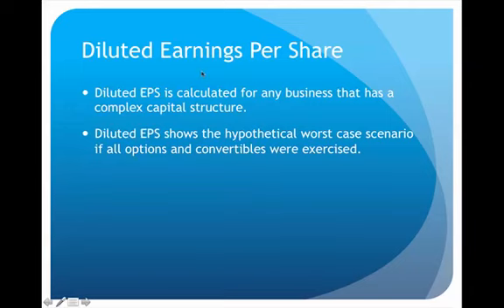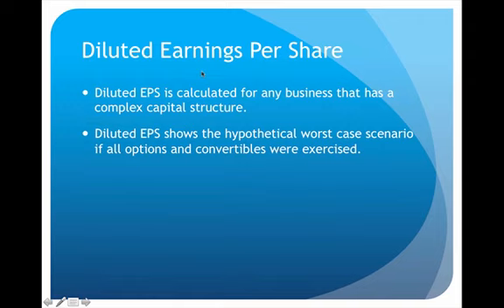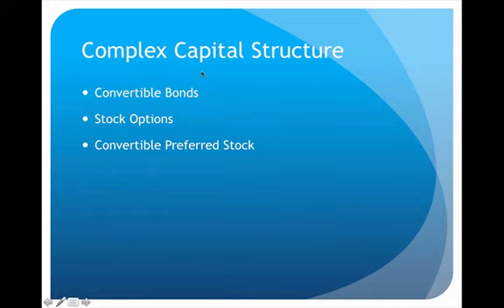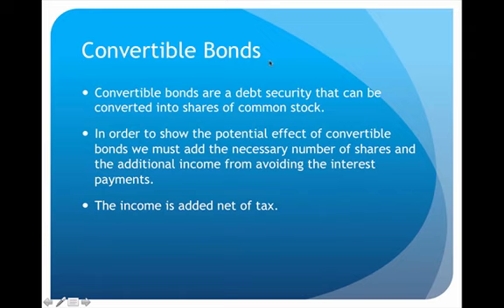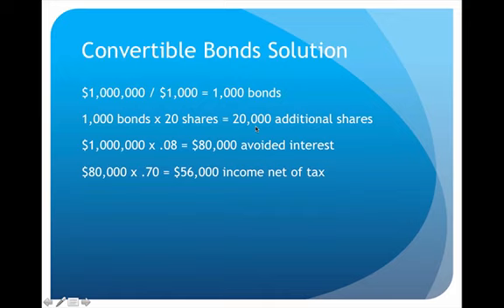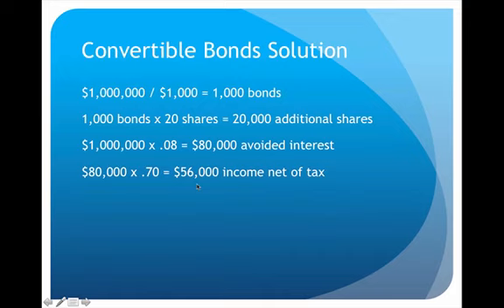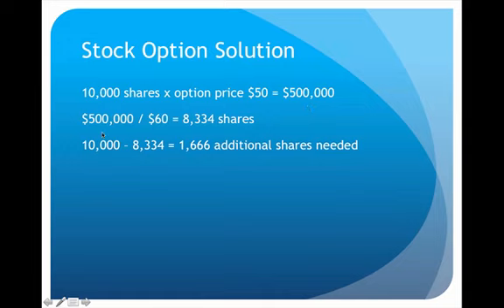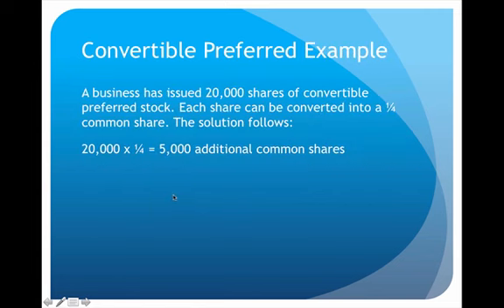Earnings Per Share Lecture Part 2